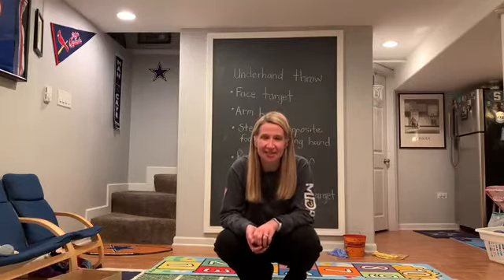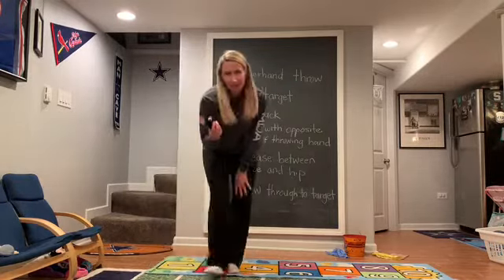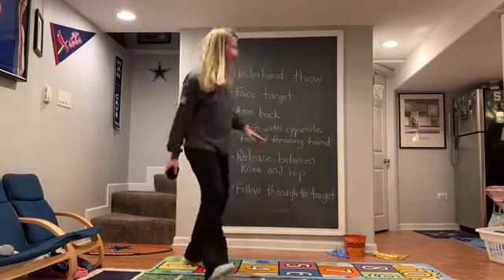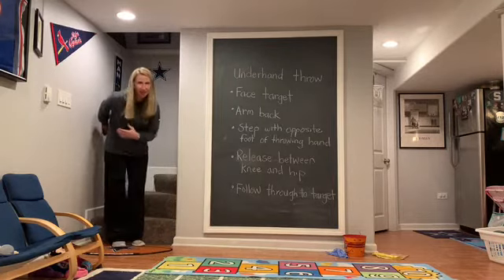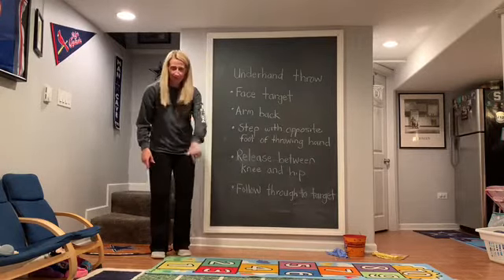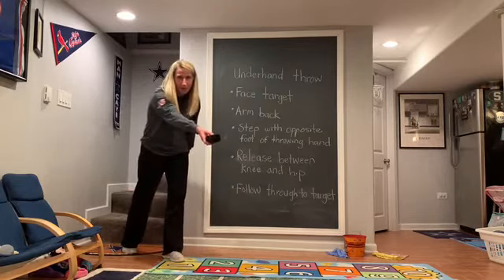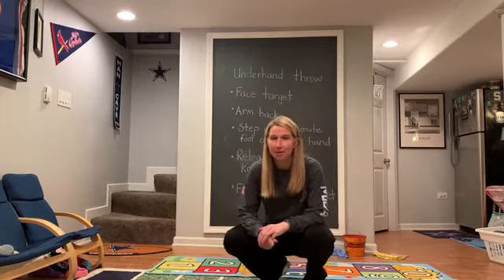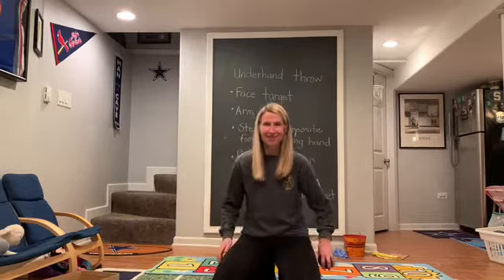P.E. Lesson Week of May 11 (K-2)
Hi New Field Students,
In this week's videos I review the cues of the underhand throw and demonstrate 3 underhand throw games you can play inside of your home with household items. Make sure to check out Google Classroom for your assignment.